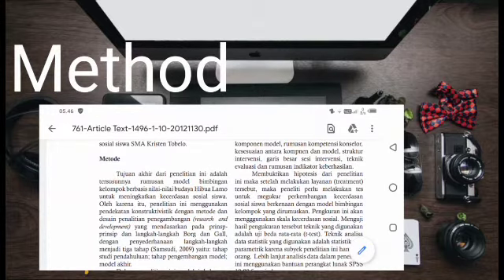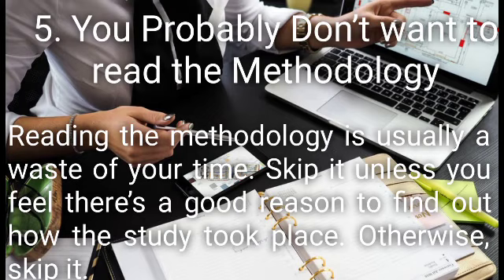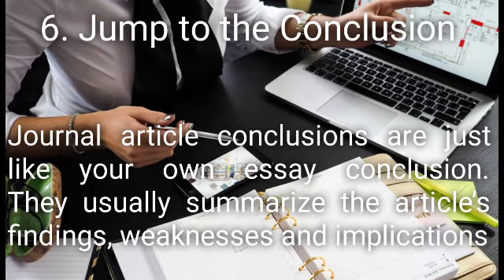Elements of Article Journal and Understand it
Tia Putri Heryani
this video is intended for critical reading assignments. I hope this will be benefit to students in need. I hope you can enjoy this video. I accommodate criticism and suggestions in the comments column.